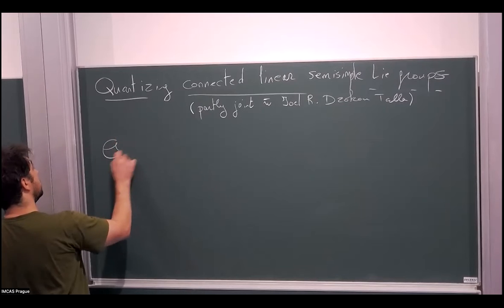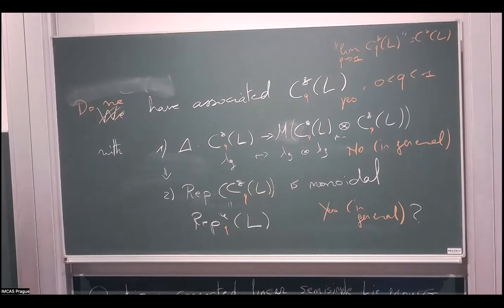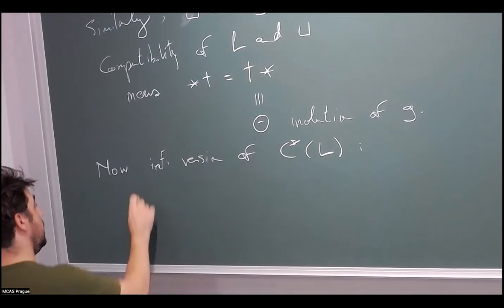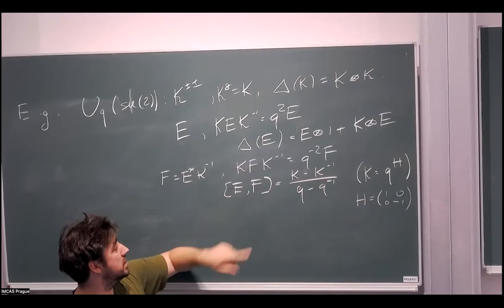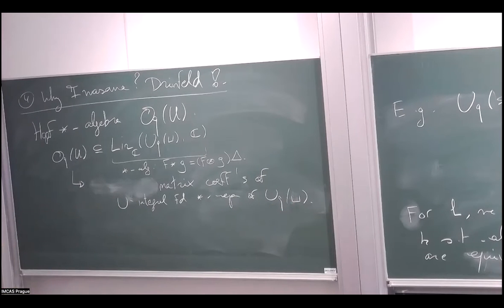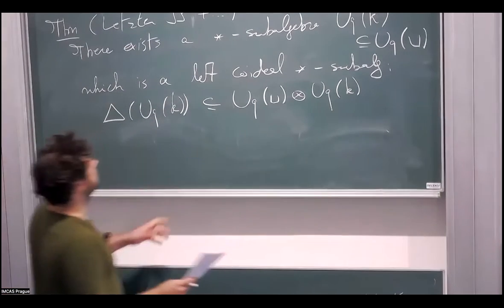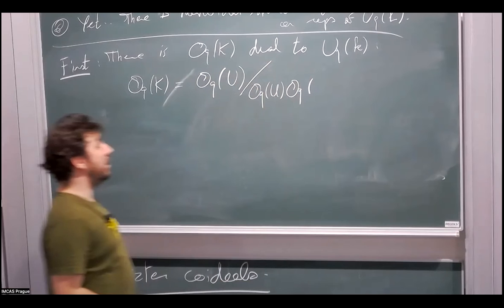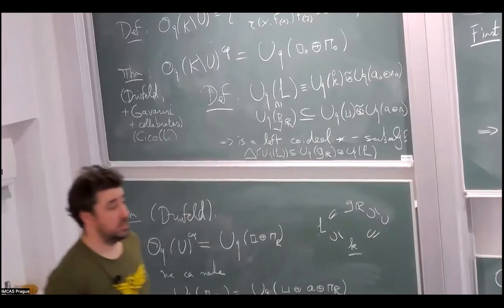Kenny De Commer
Quantization of linear real semisimple Lie groups